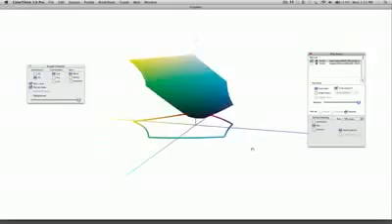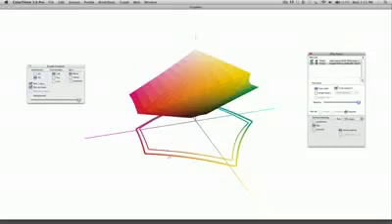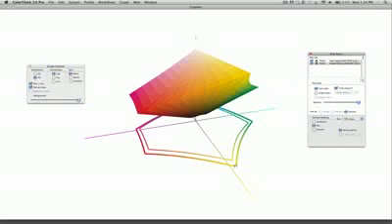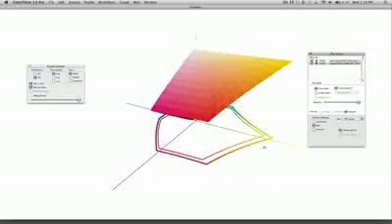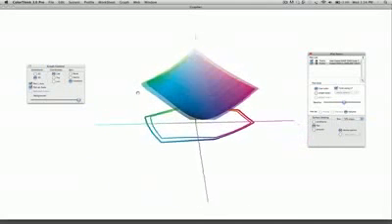CMYK Color Profile Gamut Explained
This VIDEO will demonstrate the visual differences between GRACoL and SWOP CMYK color profiles. The VIDEO will describe which colors will reproduce more accurately on press. There is no such thing as a universal CMYK. The fact that an image is in CMYK does not mean the color will be correct. CMYK is a 'device dependent' color space, meaning that the CMYK data will print differently from one CMYK device to another. Every CMYK device has it's own color profile.

Knowing which CMYK color profile to convert to from RGB is very important to the success of the color quality.

Today we will demonstrate the differences between the GRACoL (general requirements for applications in commercial offset lithography) and SWOP (specification for web offset printing) CMYK color gamuts.

The demonstration shows the GRACoL and SWOP CMYK color gamuts in a 3-Dimensional wireframe. The color wireframes are plotted in the LAB color space. The LAB color space is 'device indepedent', meaning that LAB color data is absolute.

For Graphic Art Products & Services, please contact